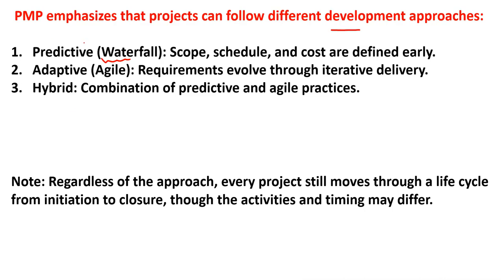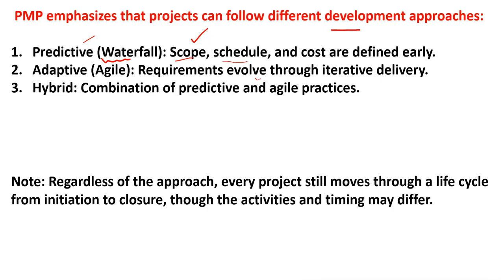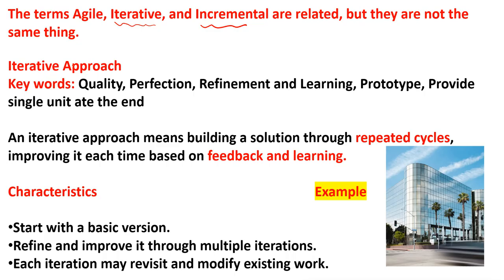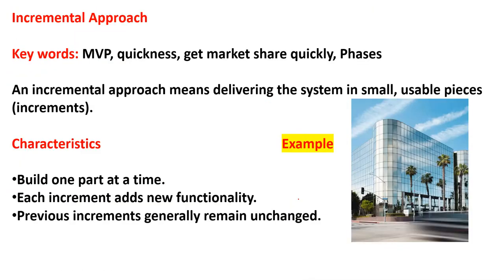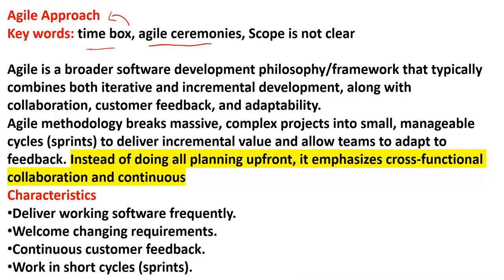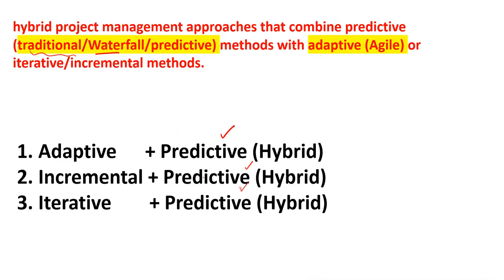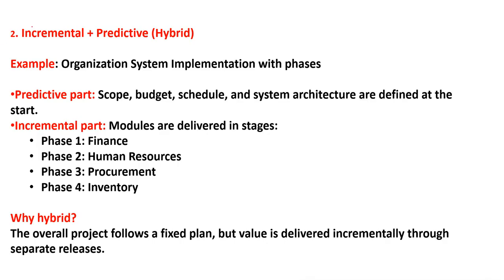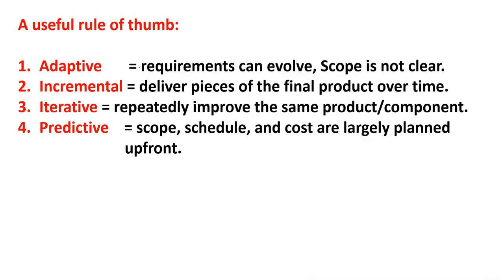What are Project Life Cycles in PMP?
A Project Life Cycle in PMP is the series of phases that a project goes through from its beginning to its end. It provides a structured framework for managing the project and delivering value.

Types of Project Life Cycles (PMP)
1. Predictive (Waterfall)

Characteristics

Scope is defined early.
Work is completed sequentially.
Changes are carefully controlled.
Detailed planning upfront.

Best For

Construction
Manufacturing
Government projects

2. Iterative

Characteristics

Solution improves over repeated cycles.
Feedback refines the product.
Requirements become clearer over time.

Example
Creating multiple drafts of a report or design.

3. Incremental

Characteristics

Product is delivered in smaller functional pieces.
Each increment adds new functionality.
Customers receive value sooner.

Example
A banking app releasing login first, then transfers, then bill payments.

4. Agile (Adaptive)

Characteristics

High flexibility.
Frequent customer feedback.
Short iterations (Sprints).
Embraces changing requirements.

Best For

Software development
Mobile apps
Digital products

Examples include Scrum and Kanban.

5. Hybrid

Characteristics

Combines Predictive and Agile approaches.
Some work is planned traditionally, while other work is delivered iteratively.

Example
A hospital construction project:

Building construction → Predictive
Patient management software → Agile